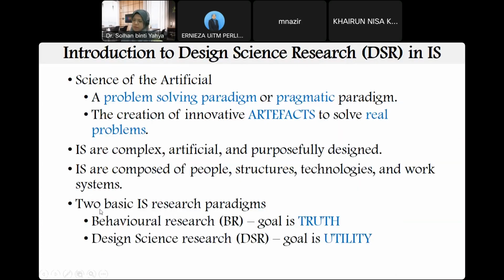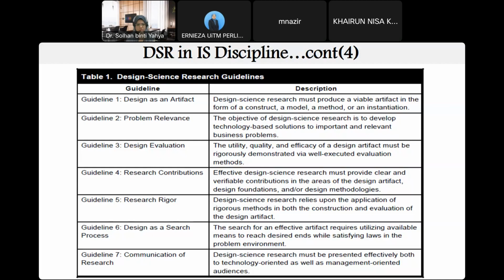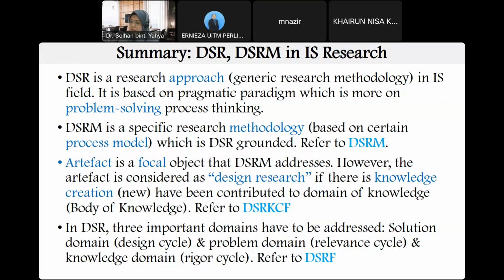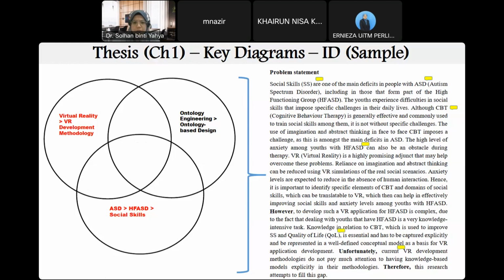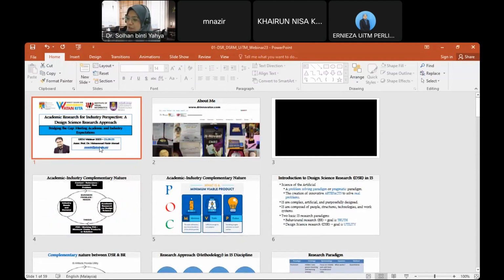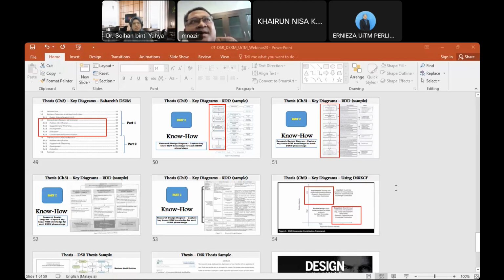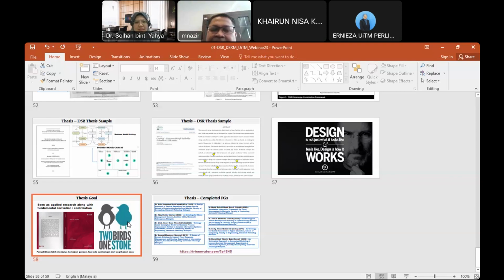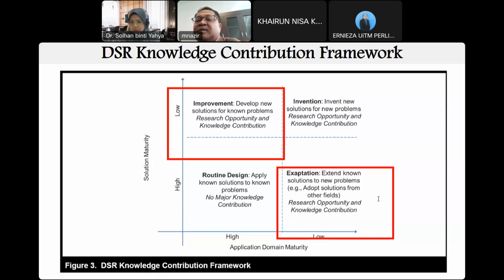Academic Research for Industry Perspective A Design Science Research Approach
0:00 Start of vid
1:29 Brief introduction for the Webinar
5:06 Introduction to Design Science Research (DSR) in IS
7:59 Dr. Nazir's website
8:46 Academic-Industry Complementary Nature - Business Problem/Needs and Thesis
11:26 What is a Minimum Viable Product
12:35 What is the Design Science Research
14:02 What is Pragmatic Paradigm
14:58 Design Science Research (DSR) in IS Discipline
15:45 Framework on how to apply DSR when building thesis
17:08 Overall idea of DSR - 3 Important Cycles
18:23 DSR Guidelines
23:45 DSR Methodology (DSRM)
25:52 Paper published in 2007
26:04 Dr. Nazir's preferred framework
26:41 Template for RS researcher
27:14 Sample from overseas thesis framework
28:20 Another sample adopted paper template thesis
28:25 DSR, DSRM and Artefact
29:10 Design Evaluation Methods
30:12 DSR Knowledge Contribution Framework - Another article example
31:50 Simple template to use when discussing Chapter 5
35:44 Summary: DSR, DSRM, in IS Research
37:57 Thesis seen as applied research along with fundamental derivation/contribution
38:47 Thesis Skeleton 1 - Students coming for industry
40:25 Thesis Skeleton 2 - Students not coming for industry or full-time students
40:52 Thesis - Key Diagrams
41:32 Thesis (Ch1) - Key Diagrams ~ Intersection Diagram (ID)
43:37 Thesis (Ch1) - Key Diagrams - ID (Sample)
48:26 Narrative and problem statement of sample
51:26 Another example of problem statement in Chapter 1
54:27 Thesis (Ch1) - Key Diagrams ~ Research Strategy Diagram (RSD)
55:10 Thesis (Ch1) - Key Diagrams - RSD (Sample)
57:46 Thesis (Ch2) - Key Diagrams - Key Paper Diagram (KPD) (Sample)
58:35 Thesis (Ch2) - Key Diagrams - KPT (Sample)
59:08 Thesis (Ch3) - Skeleton
59:22 Thesis (Ch3) - Key Diagrams - Peffer's DSRM Part 1
59:38 Thesis (Ch3) - Key Diagrams - Peffer's DSRM Part 2
1:01:28 Thesis (Ch3) - Key Diagrams - Bahareh's DSRM
1:01:59 Thesis (Ch3) - Key Diagrams - Research Design Diagram - RDD (Sample 1)
1:04:03 Thesis (Ch3) - Key Diagrams - RDD (Sample 2)
1:04:22 Thesis (Ch3) - Key Diagrams - RDD (Sample 3)
1:04:58 Thesis (Ch5) - Key Diagrams - Using DSRKCF
1:05:20 Thesis - DSR Thesis Sample 1
1:06:32 Thesis - DSR Thesis Sample 2
1:08:08 Thesis - Completed PGs
1:08:42 End of sharing session
1:09:36 Summary of sharing session
1:12:09 QnA Session
1:12:45 Question 1
1:20:05 Question 2
1:22:32 Question 3
1:25:20 Question 4
1:30:25 Question 5
1:34:53 Question 6
1:42:10 Question 7
1:46:45 Question 8
1:56:10 Question 9
1:59:24 End of QnA session
2:00:20 End of video